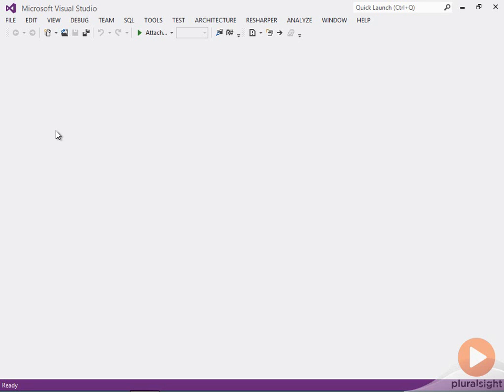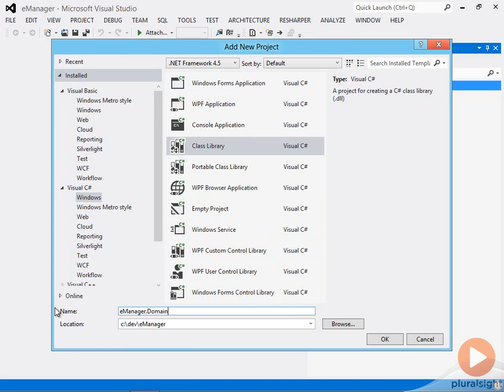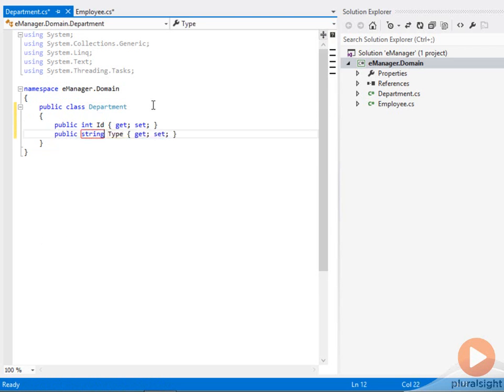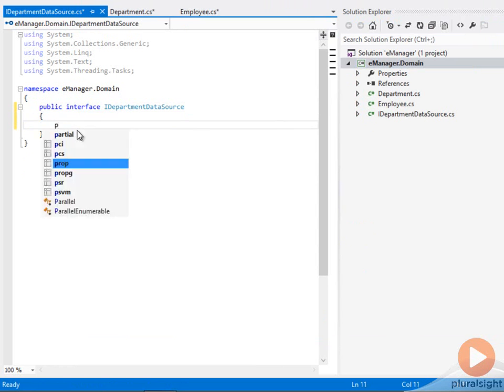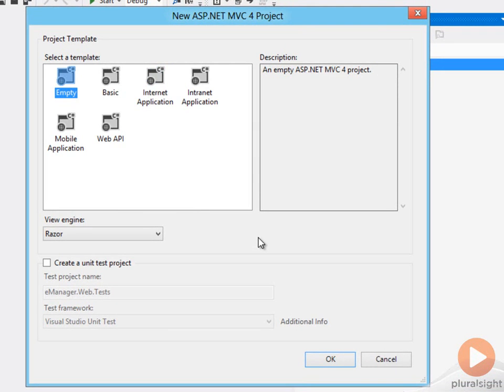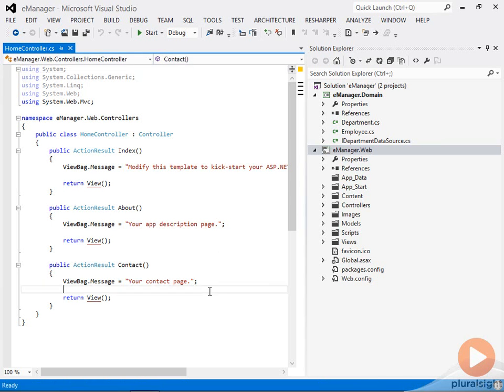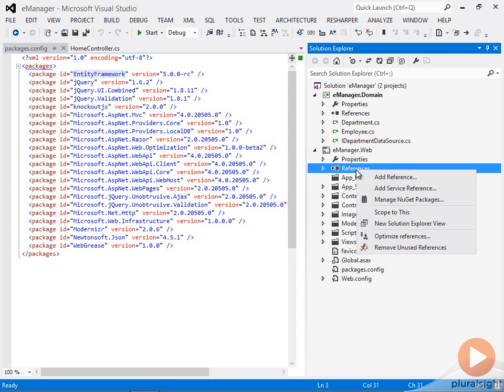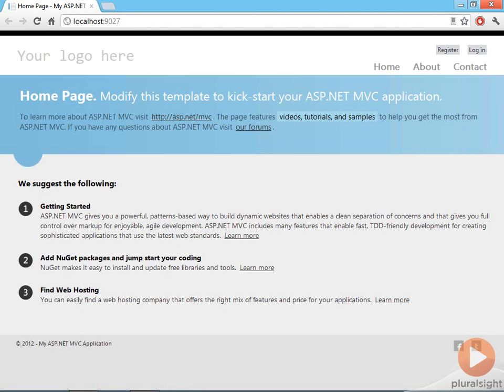1.2 Getting Started